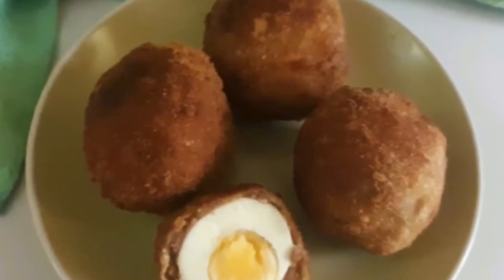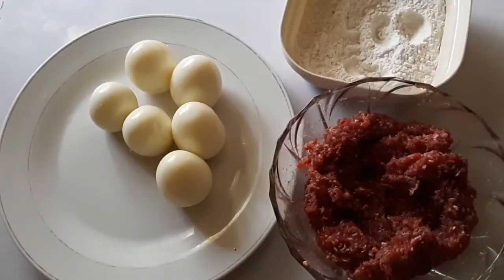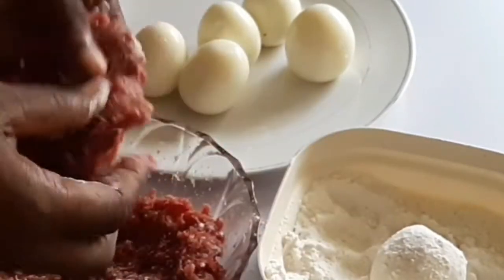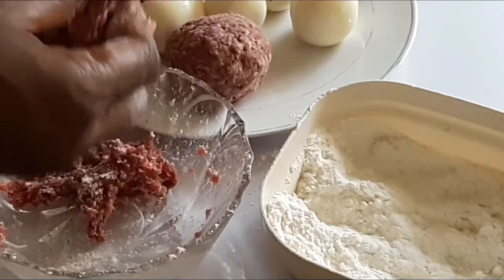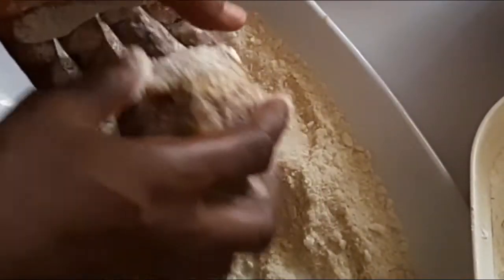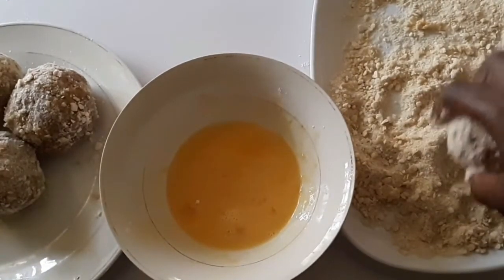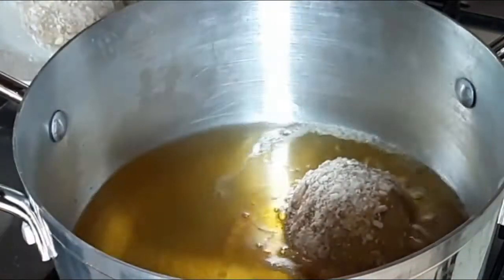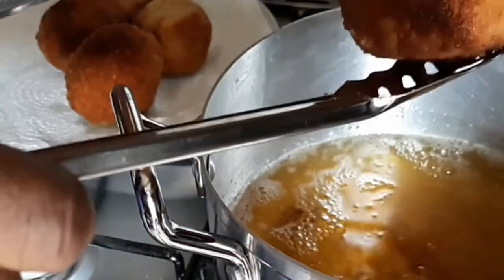How to make Scotch Eggs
Watch how i make Scotch Eggs With Suya Sausages very affordable